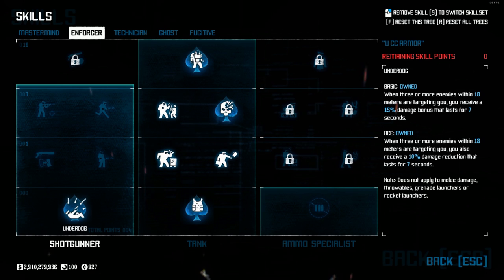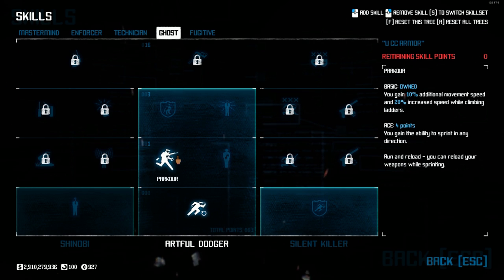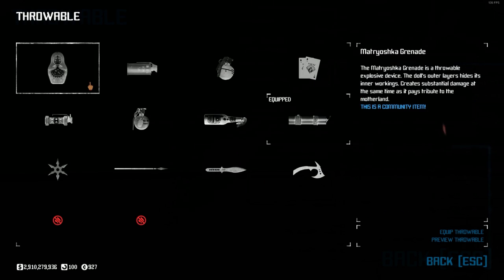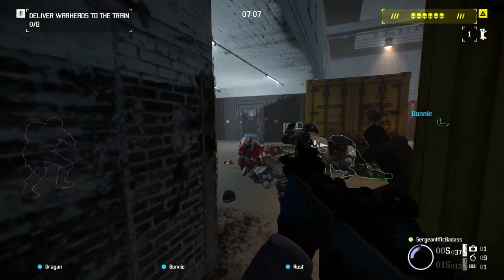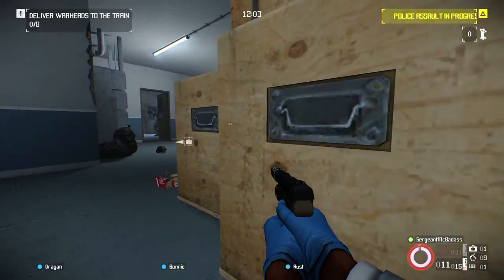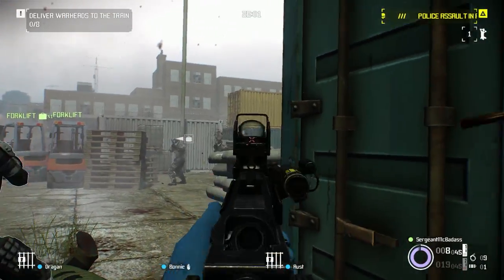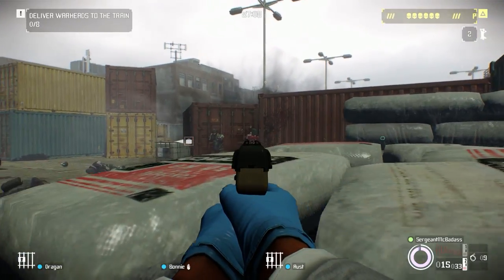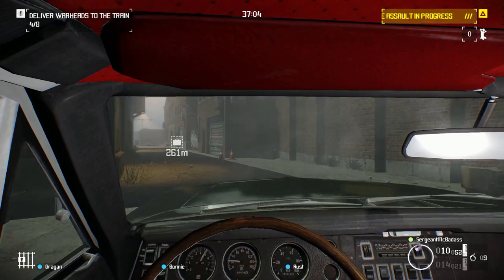[Payday 2] Armor Build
No DLC required
Works on any difficulty (One Down, Death Wish, etc.)